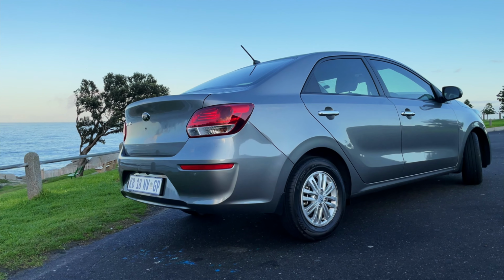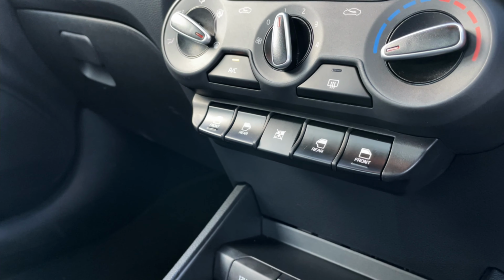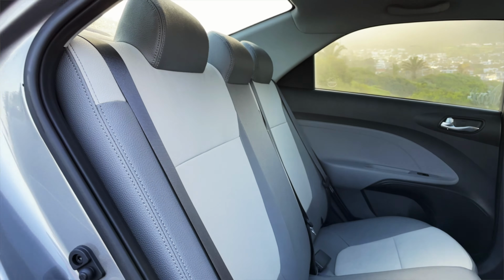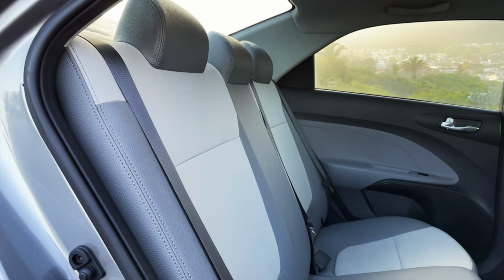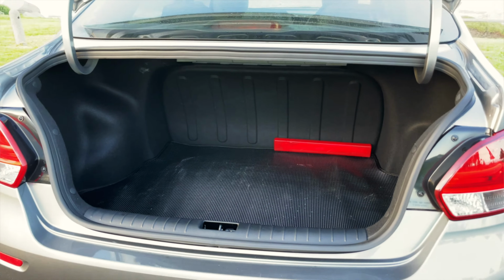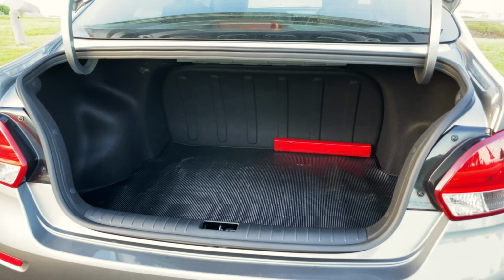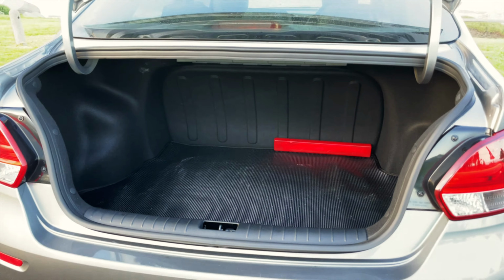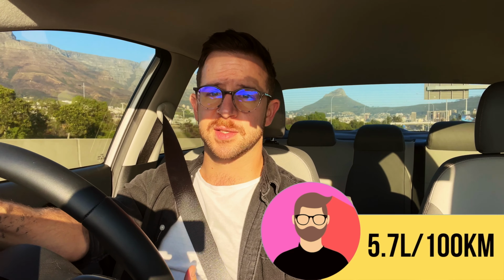Kia Pegas review | HeyGouwsie!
The Kia Pegas is not here to be another Uber.
It's a well-rounded, compact family sedan and comes packed with some great features.